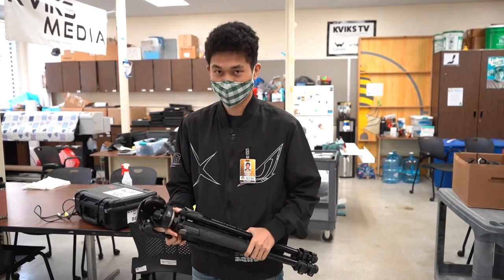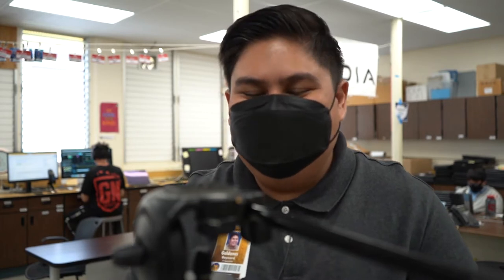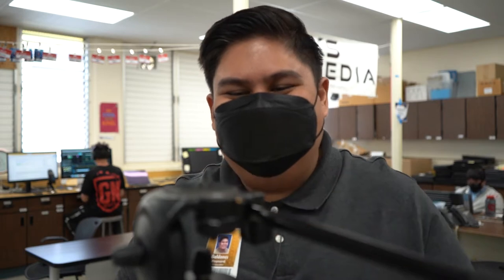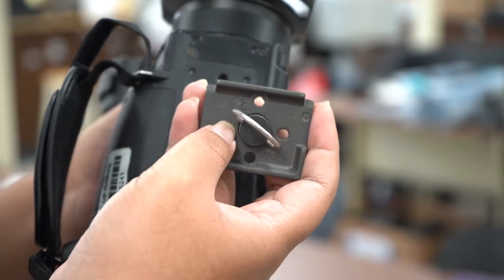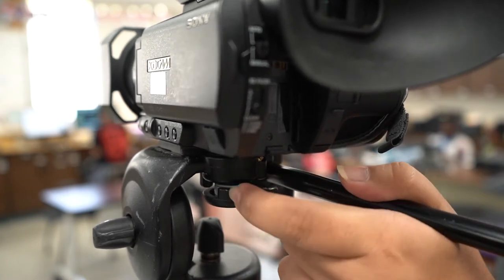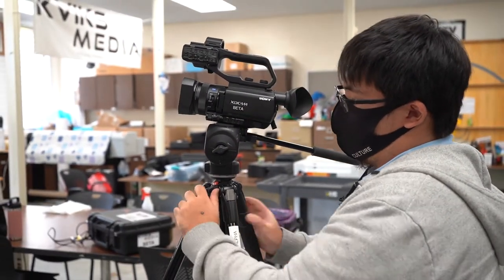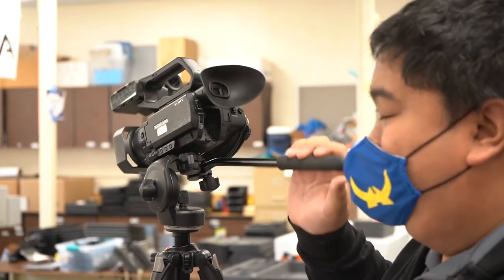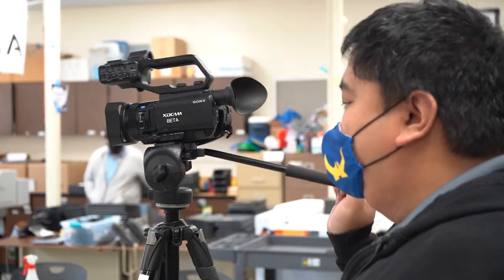KVIKS: How to Set Up Tripod and Camera